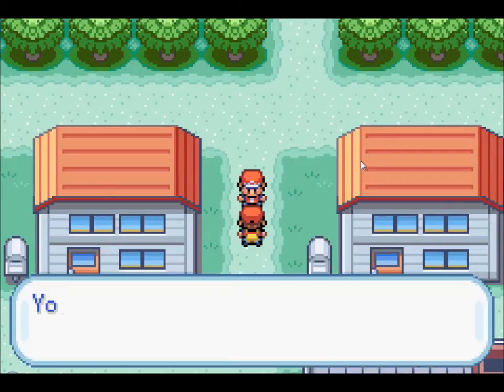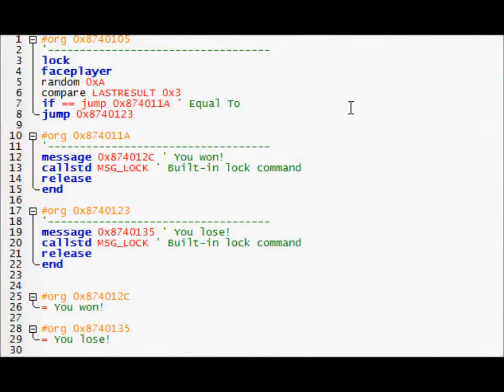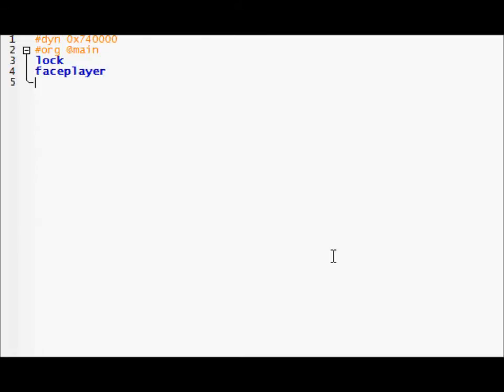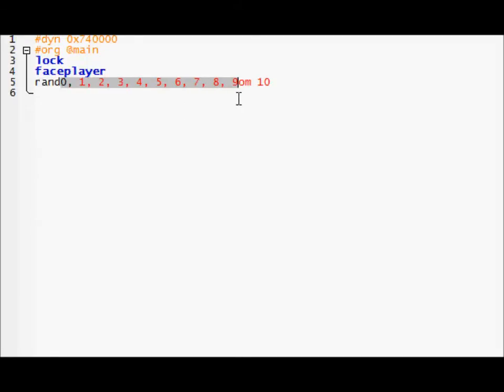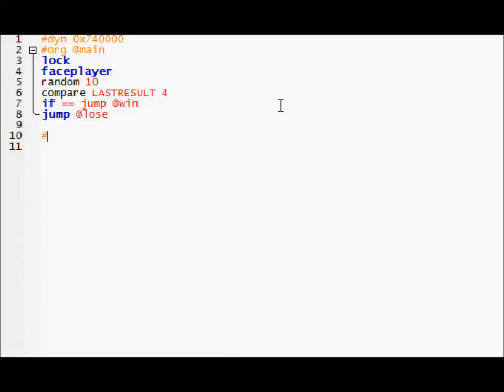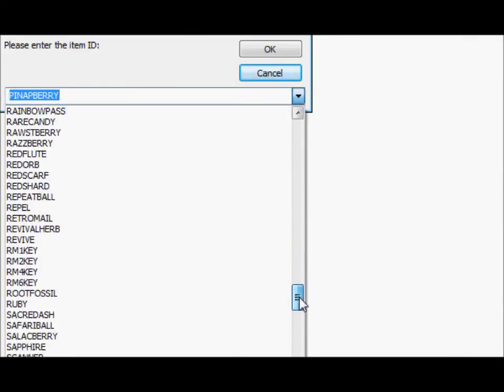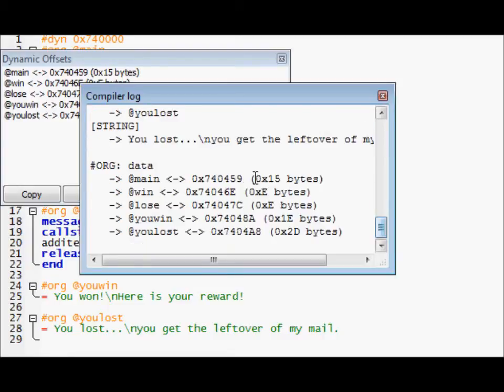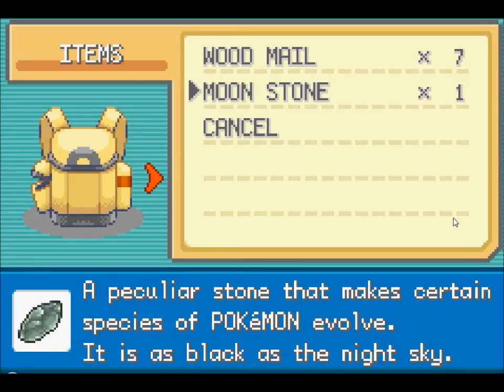PKSV tutorial Lesson 9- Random Events and Generate random number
(I've made a website dedicated to the PKSV-Ui tutorials. If you like to read text, and see pictures, I recommend you to check it out. The site is still in development though.

(I do now own Pokemon, nor do I own PKSV (Scripting Tool used) or Advance-Map(Mapping map used). I only own the material displayed in the video.)

After a void, 7-8 month disappearance, I have recently announced that I will not be disappearing again. If I do, I will inform you guys in advance. Anyway, here is a lesson I always wanted to show you guys, but didn't have time.

Script (ending):
org 0x8740459
lock
faceplayer
random 0xA
compare LASTRESULT 0x4
if == jump 0x874046E ' Equal To
jump 0x874047C

org 0x874046E
message 0x874048A ' You won!\nHere is yo...
callstd MSG_LOCK ' Built-in lock command
additem MOONSTONE 1
release
end

org 0x874047C
message 0x87404A8 ' You lost...\nyou get...
additem WOODMAIL 1
release
end

org 0x874048A
= You won!\nHere is your reward!

org 0x87404A8
= You lost...\nyou get the leftover of my mail.

New line: random 0x(integer) will generate a random number between 0 and the integer entered. However, the integer entered is not one of the generated numbers.
For example, random 0x3 will generate 3 numbers: 0, 1, and 2.

Check my channel description for future ideas for tutorials, and suggest some if you want.